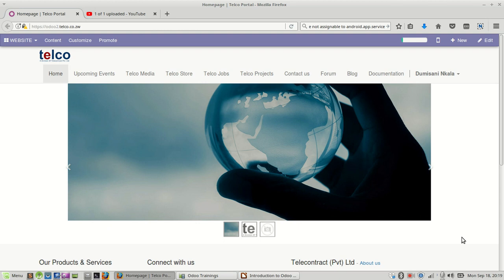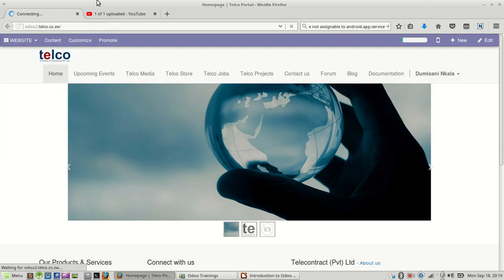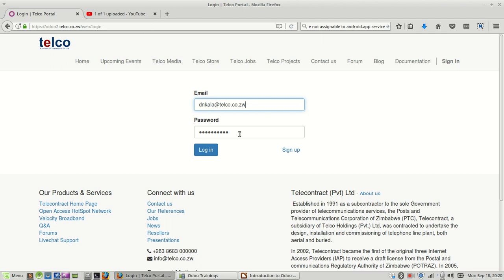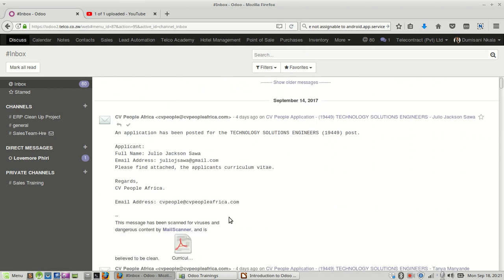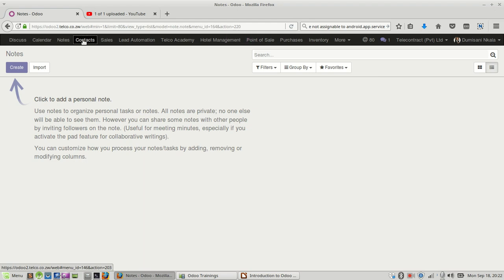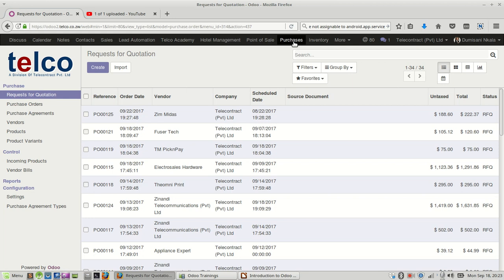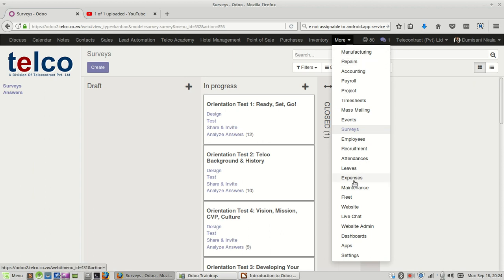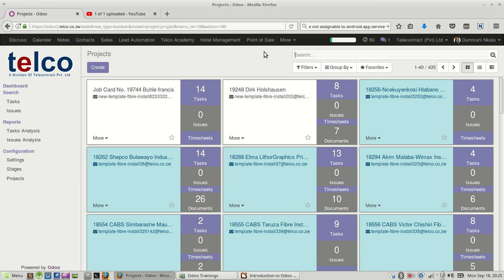Login To Odoo and Overview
This video describes how to login to Odoo and gives you more information about how you can get your login details as well as giving you an overview of the functions and tasks that can be performed through Odoo.